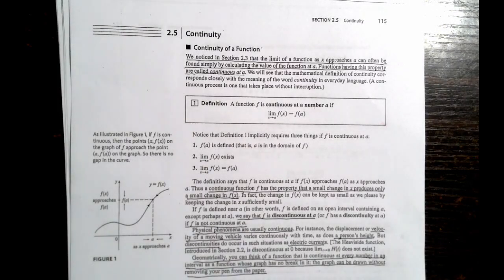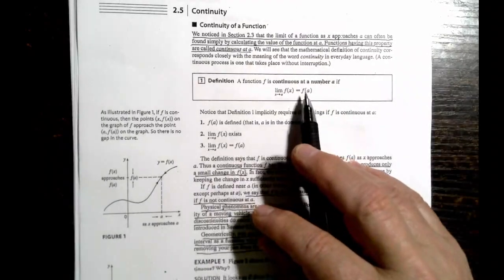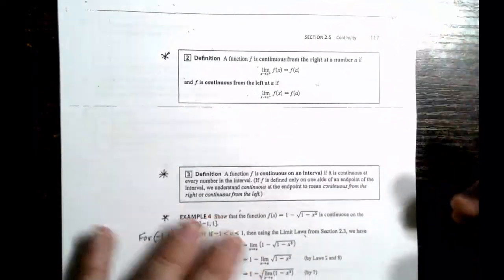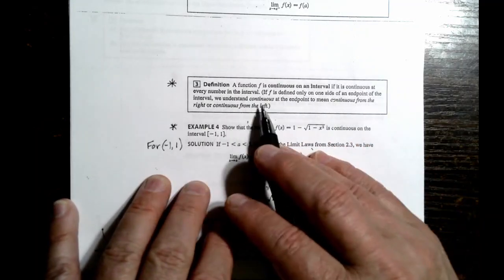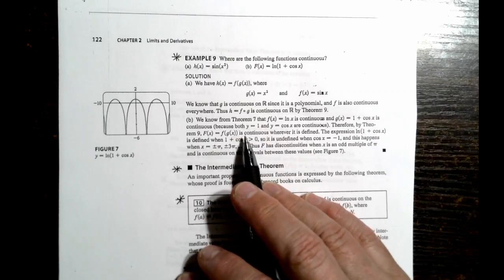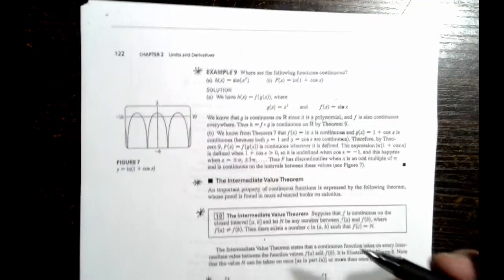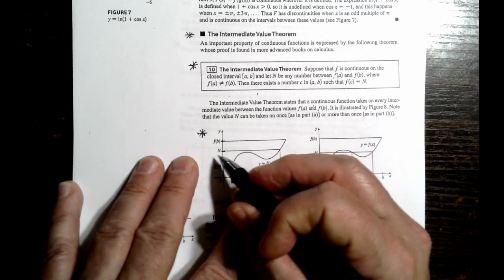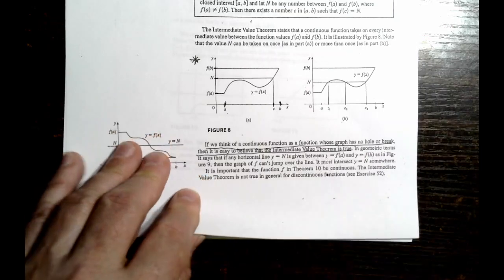video 108 Math 151 2 5